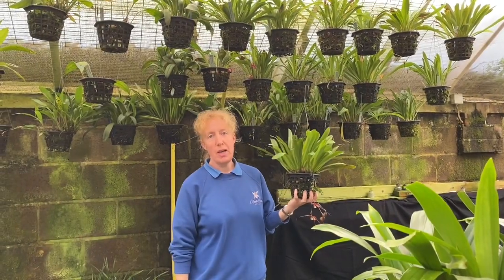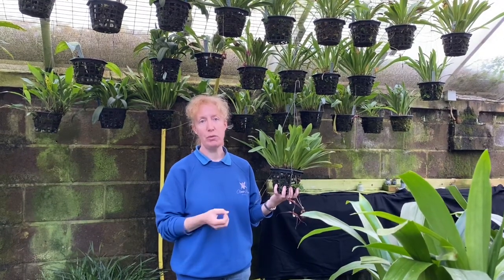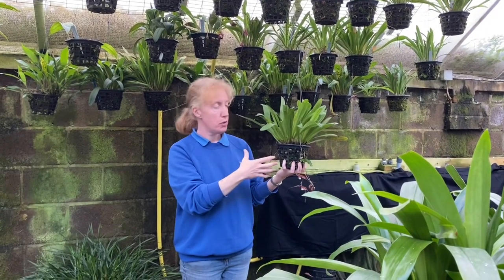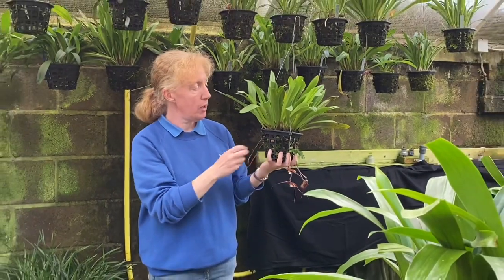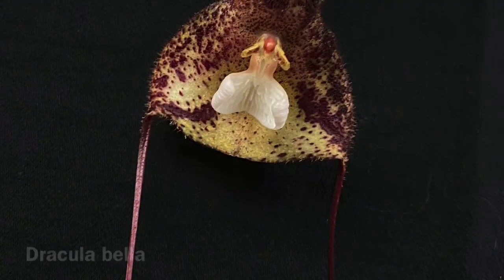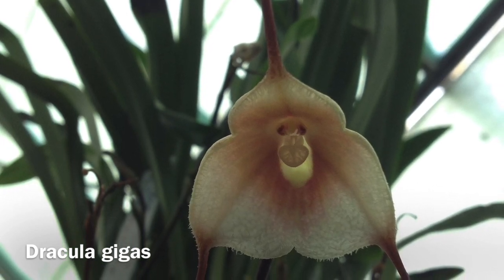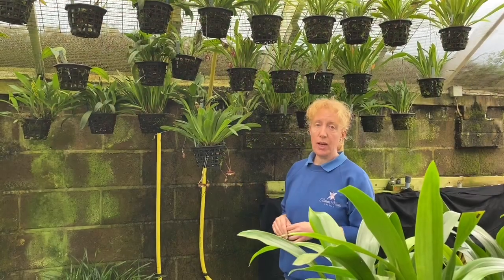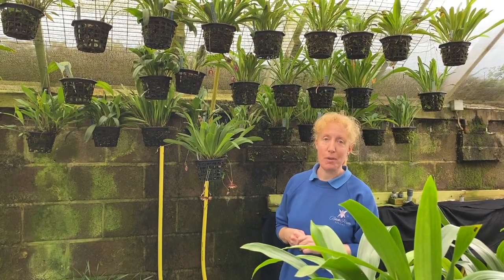Dracula Orchids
As it’s Halloween here is a little film about the amazing species of Dracula orchids!